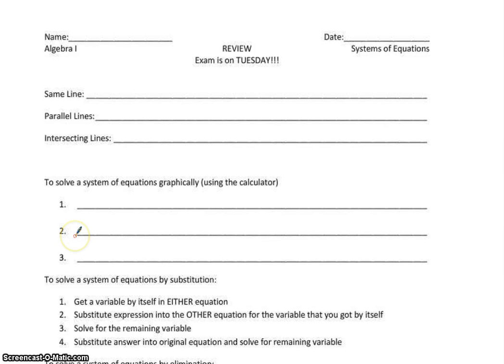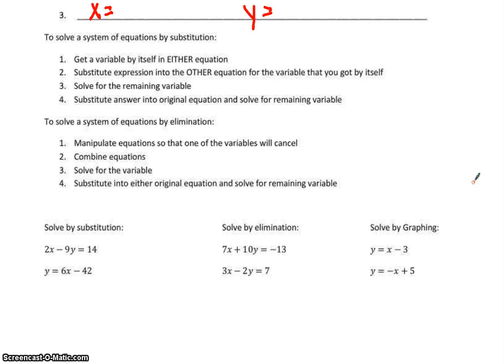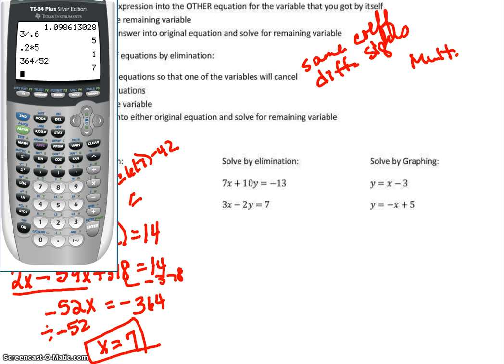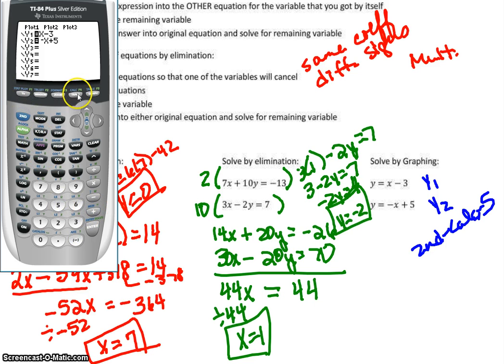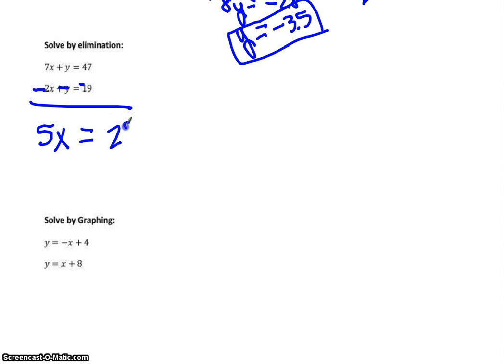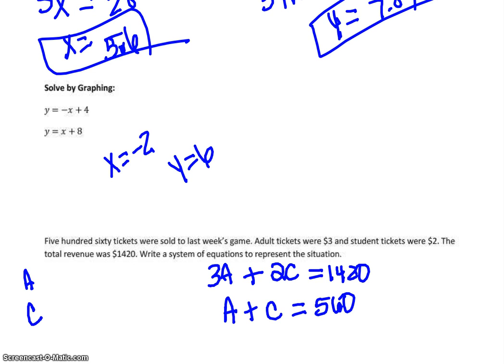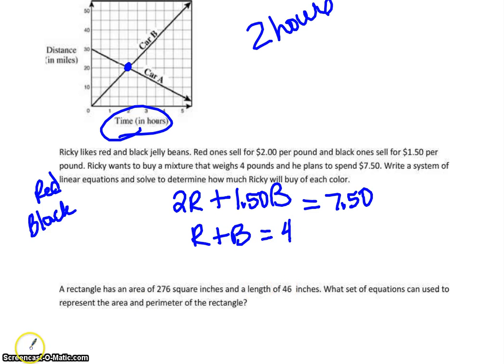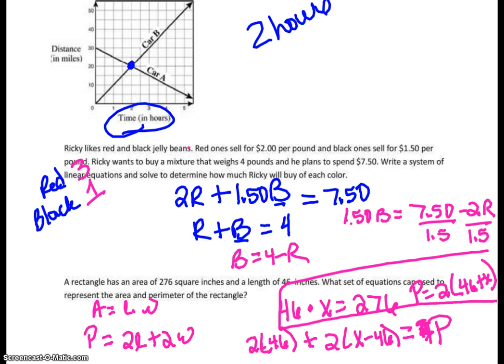A1 Review Systems